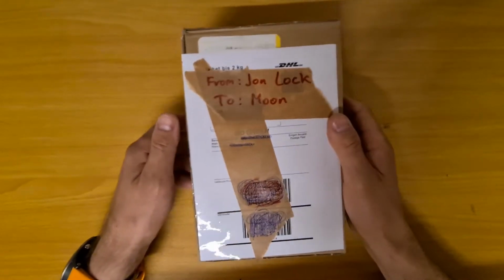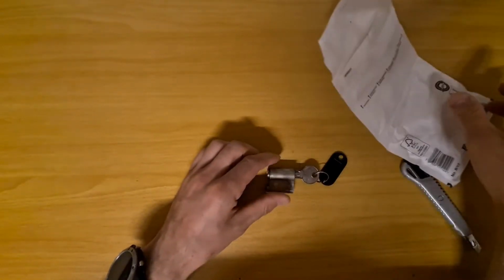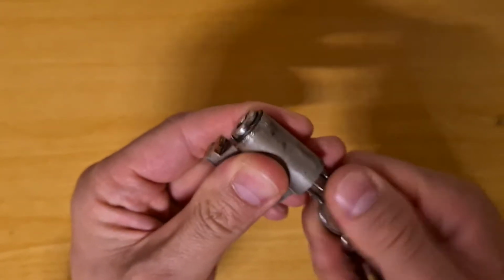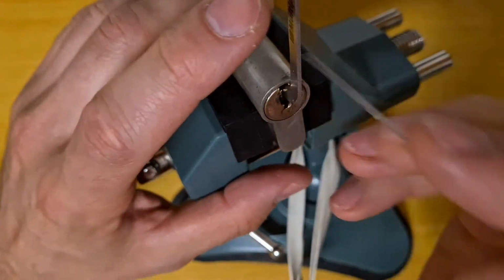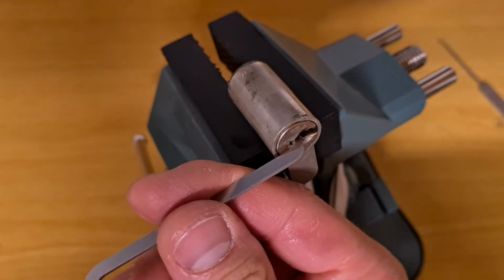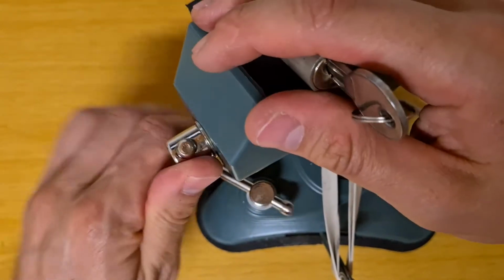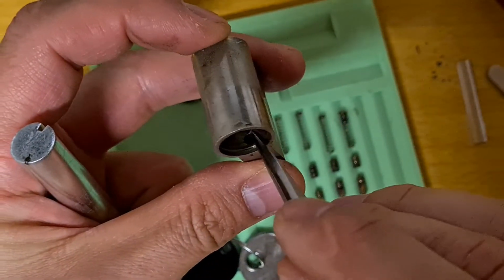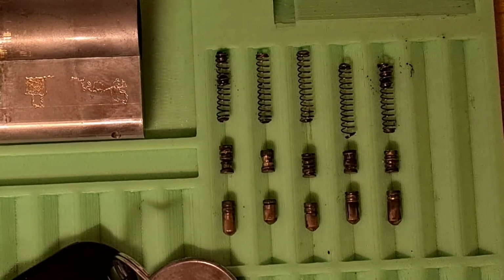Jon Lock - All Men Are Created Equal - CL picked blind and gutted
A generic Euro half made into CL with nice homemade deeply serrated drivers and some engraving.

0:00 Unboxing
0:50 Lock inspection
1:32 Picking attempts (8x speed)
3:09 Successful picking
6:40 Open!
7:14 Key inspection
7:40 Gutting
8:27 Parts inspection